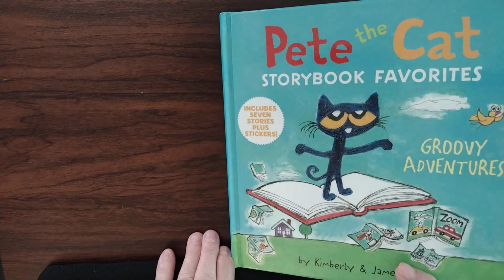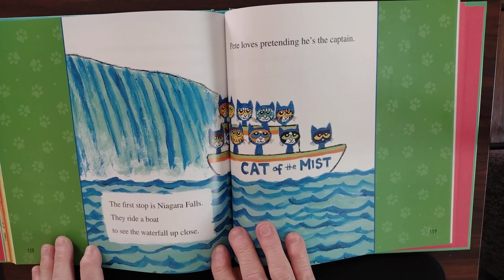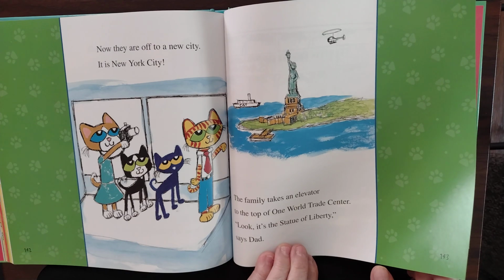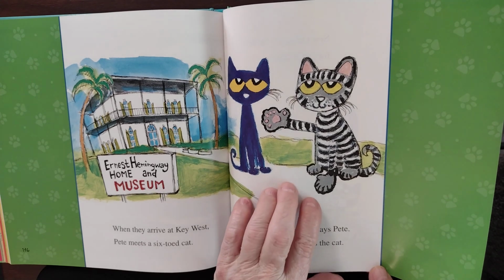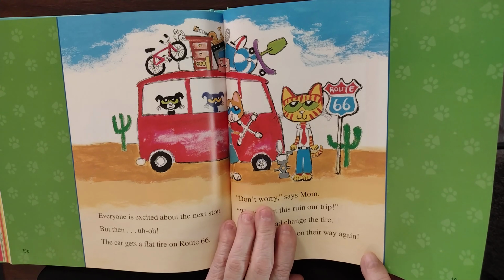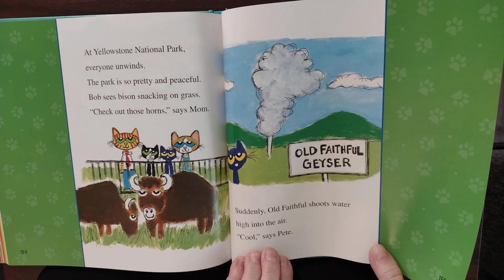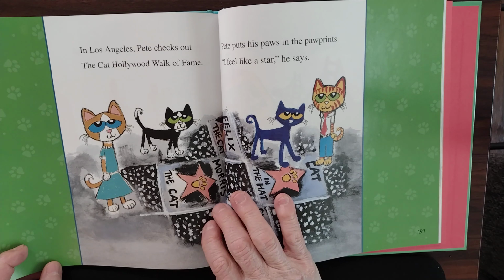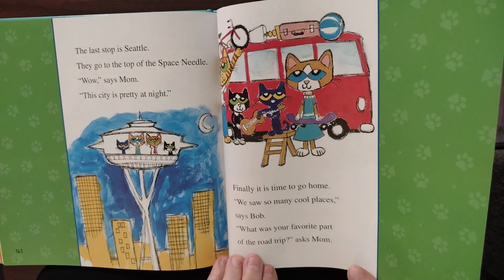Pete the Cat's Family Road Trip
Join Grandma reading another Pete the Cat adventure. Grandma is very familiar with family trips like the one Pete the Cat is on! The family she grew up on went on various trips throughout the US. See if you can learn more about these trips by asking Grandma to share one of her memories.